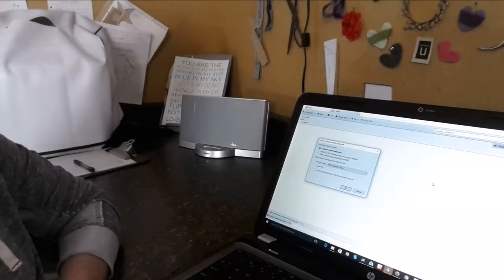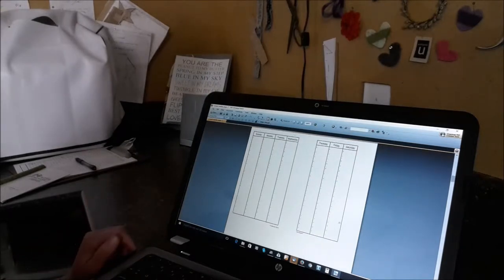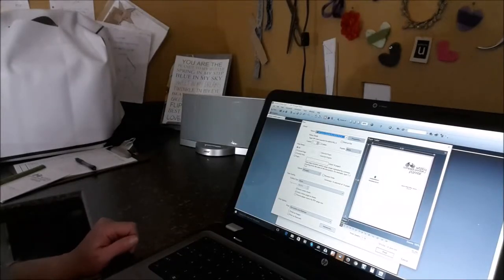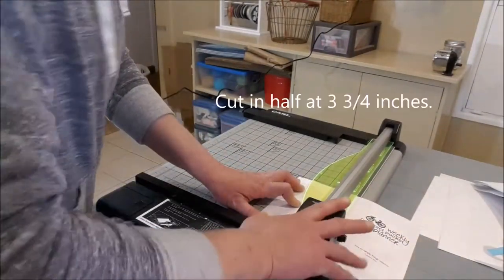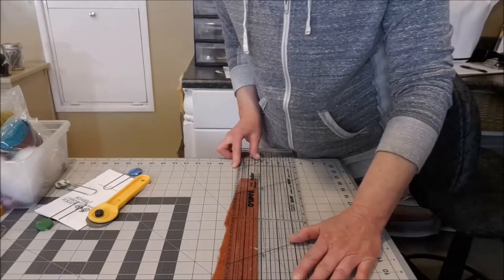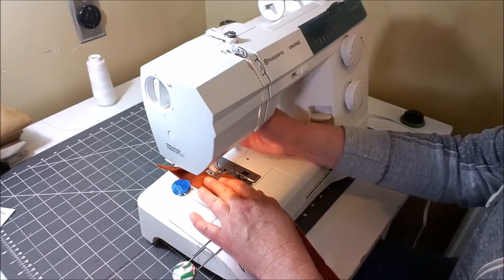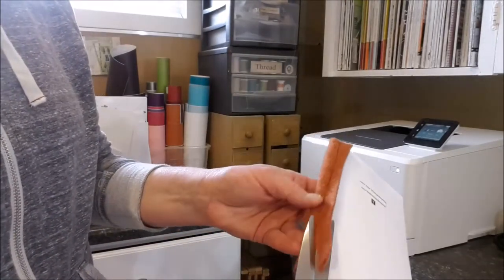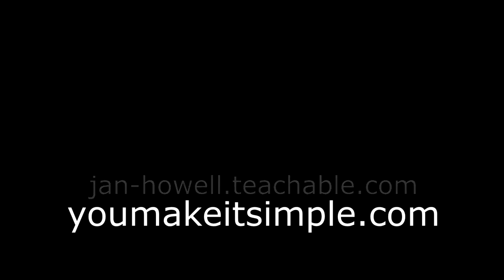DIY Pocket Weekly Planner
You are going to love this little DIY pocket, weekly planner!  Download, print, and bind your own pocket planner using upcycled felted wool sweaters, fabric, or fleece strips. Such a fun way to customize your planning system!

Learn step by step how to download, print, and bind your pages.

The editable text fields allow you to easily add optional quotes, notes, or reminders AND to type in the current month and year. This makes it a perpetual planner that you can print out for years to come.

Check out how to bind your own books and calendars with fabric, printed paper, and felted sweaters in this video tutorial.

Want to learn all you need to know about sweater upcycling? Check out the video here: